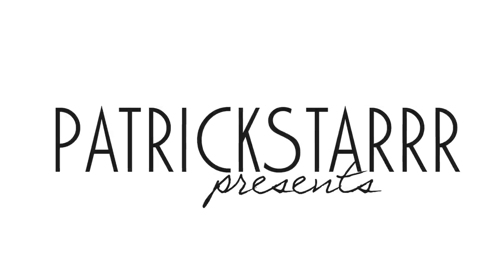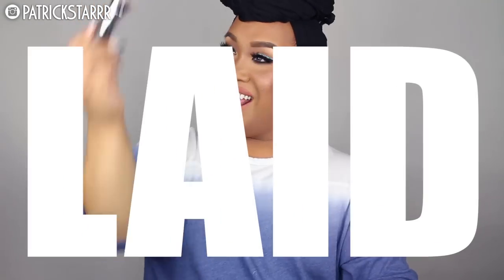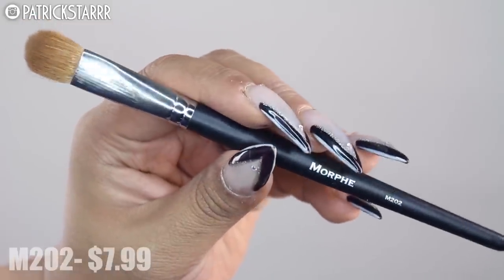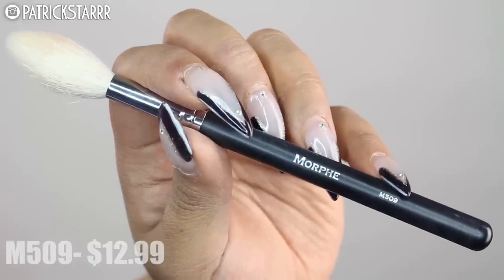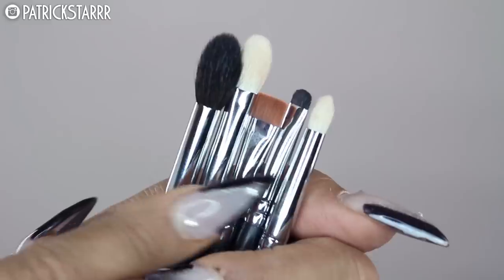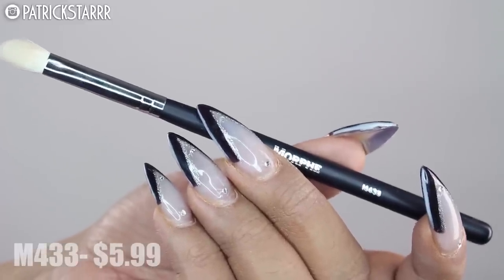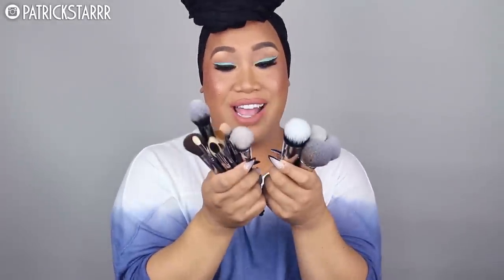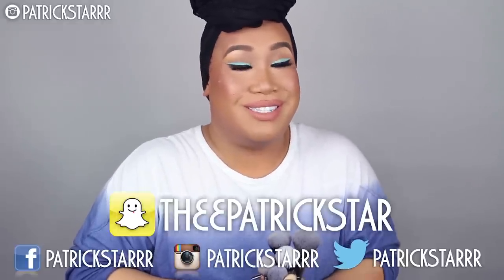BEST MORPHE BRUSHES | PatrickStarrr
These are my personal BEST and FAVORITE Morphe Brushes!
Whether you are a professional makeup artist or makeup enthusiast, makeup is very EXPENSIVE. I wanted to share an amazing company that has amazing rich quality brushes for an amazing affordable price. These brushes are amazing for building your makeup kit! Happy shopping! I love you all so much!

xoxo
PatrickStarrr

MORPHE Brushes Mentioned

MORPHE EYE Brushes Mentioned

Gerard Cosmetics Highlighters- Both Marilyn and Lucy (get both using PsStars for ONLY $36)

Whats on my Eyes!

2 Whitening Lightening Pens $19

theepatrickstar

PatrickStarrr
2355 Westwood Blvd. #430